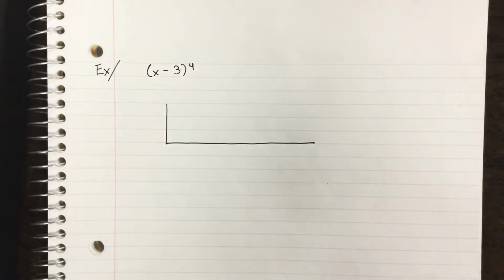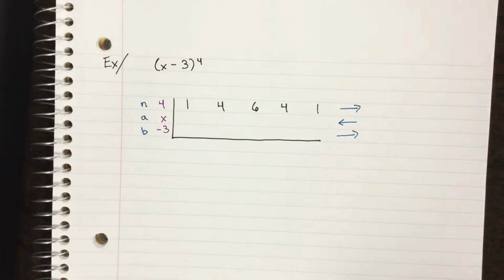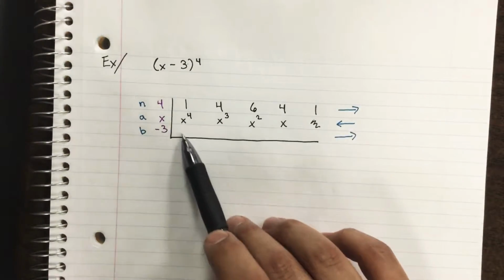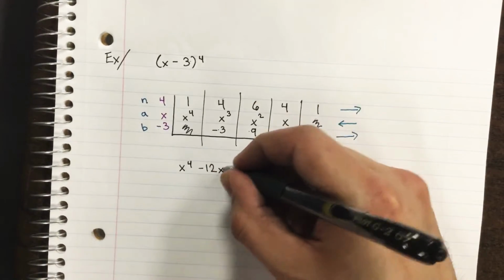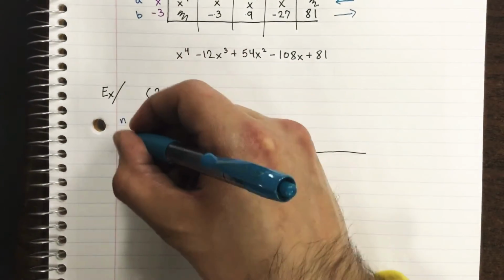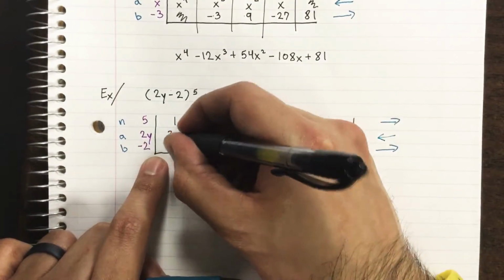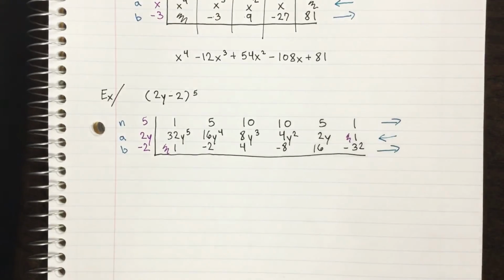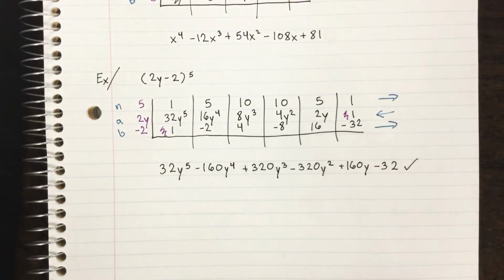1-22-19 Binomial Expansion (Examples)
Two examples of binomial expansion.